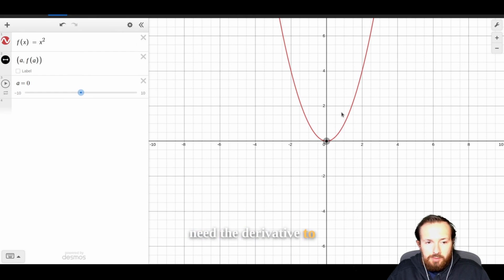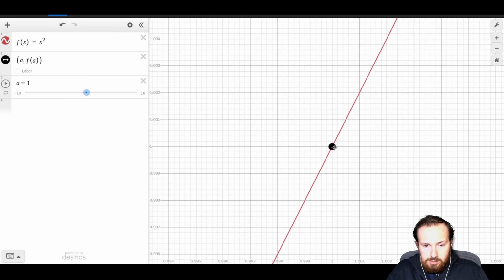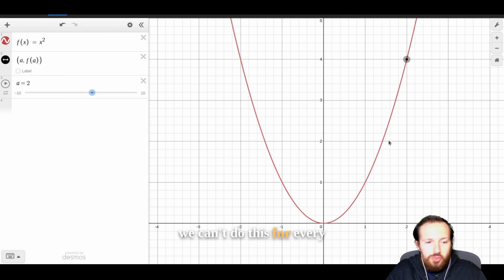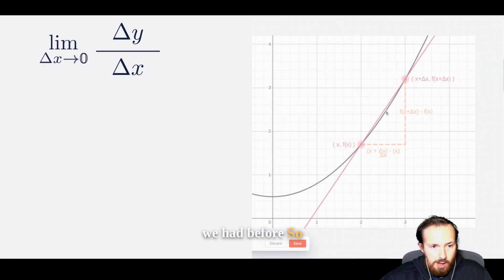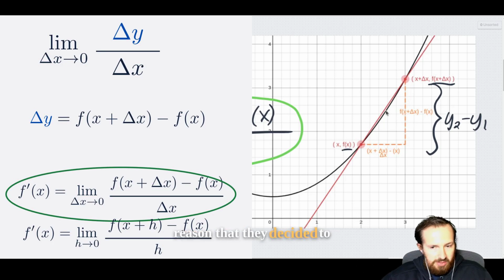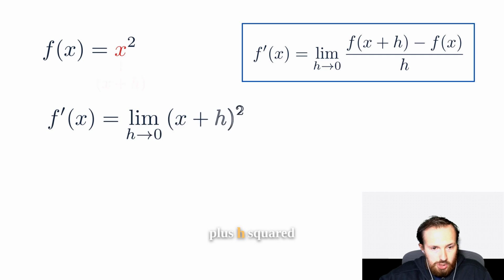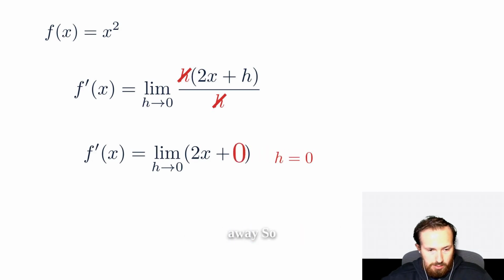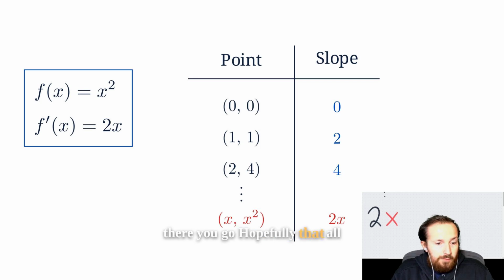The Limit Definition of the Derivative — Why It Actually Works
Struggling with AP Calculus?

New here? This channel breaks down AP Calculus so it actually makes sense — one concept at a time.

What is the limit definition of the derivative, and why is it actually true? We build it from the slope of a secant line, shrink h toward 0, and show exactly why this formula makes sense.